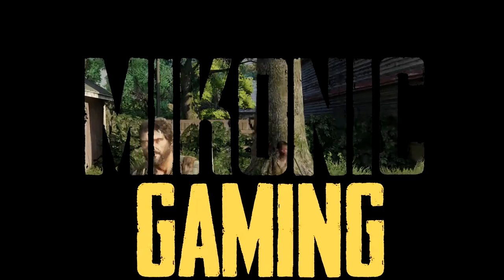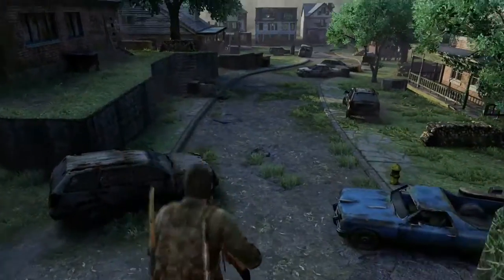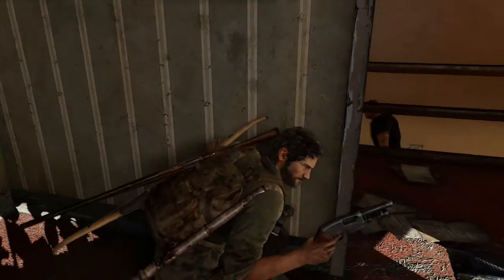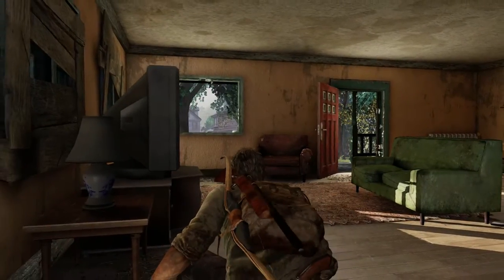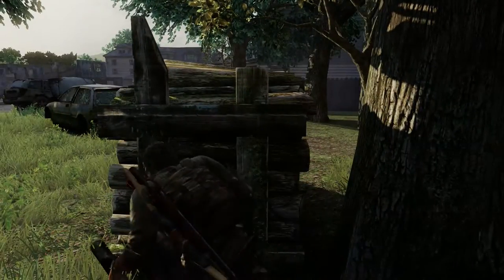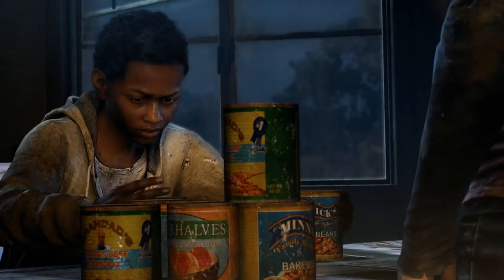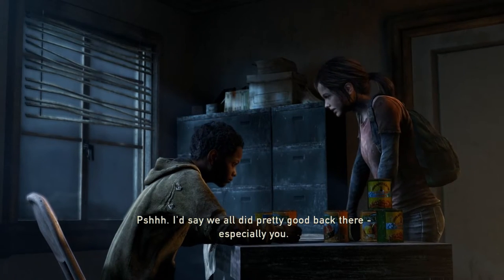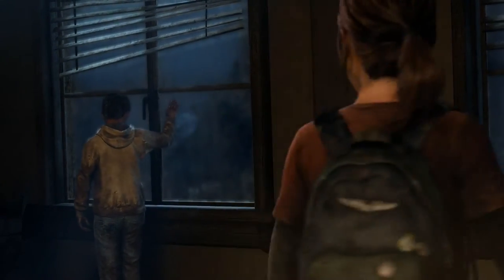The Last Of Us Remastered Grounded: Suburbs Sniper - Part 21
The Last of Us Suburbs Sniper Grounded - Pinned down by the suburbs sniper.

I will be doing a full playthrough on grounded difficulty,

Winner of over 200 Game of the Year awards, The Last of Us has been rebuilt for the playstation 4. Now featuring full 1080p, higher resolution character models, improved shadows and lighting, in addition to several other gameplay improvements.

20 years after a pandemic has radically changed known civilization, infected humans run wild and survivors are killing each other for food, weapons; whatever they can get their hands on. Joel, a violent survivor, is hired to smuggle a 14 year-old girl, Ellie, out of an oppressive military quarantine zone, but what starts as a small job soon transforms into a brutal journey across the U.S.